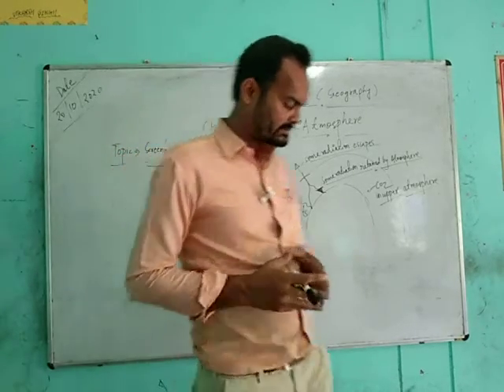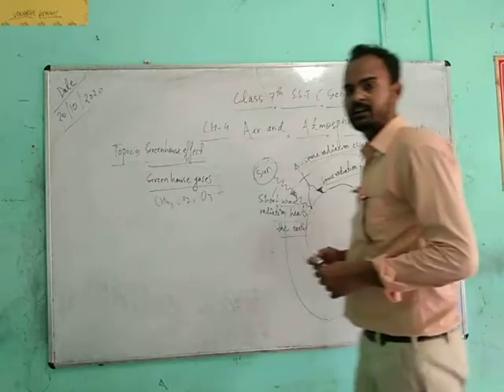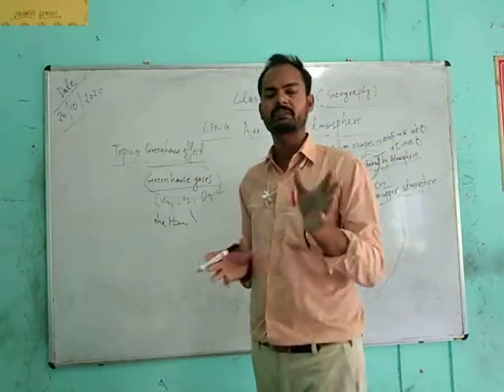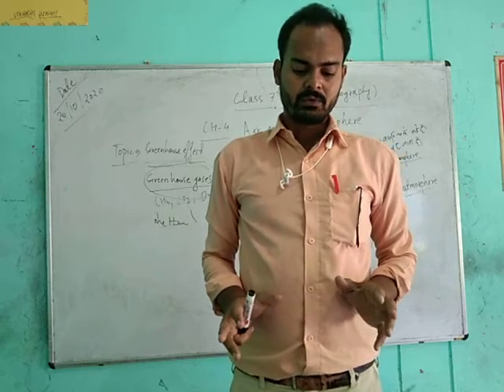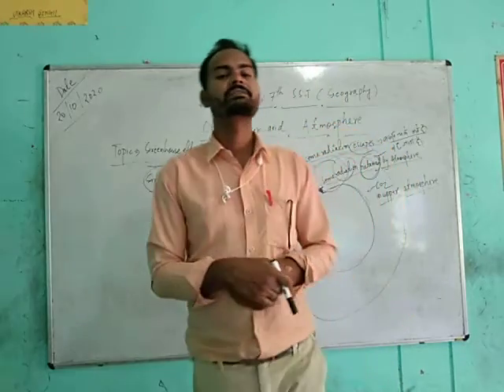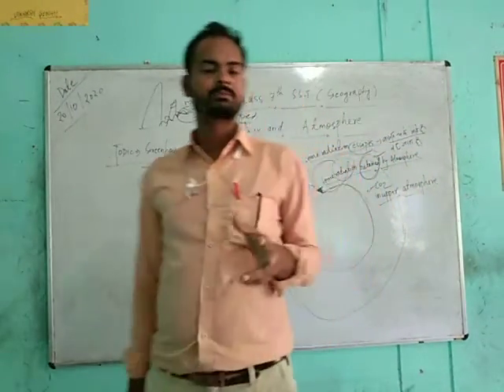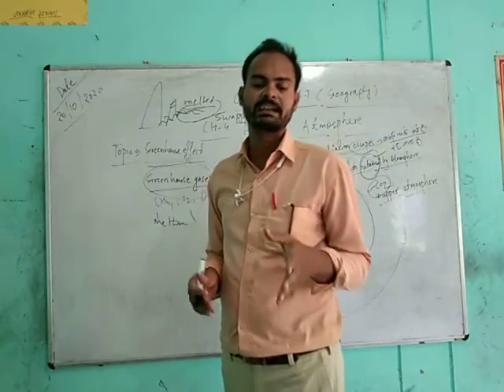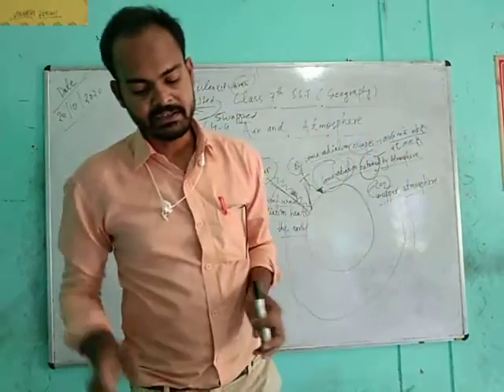7th S St Geography The earth and the atmosphere